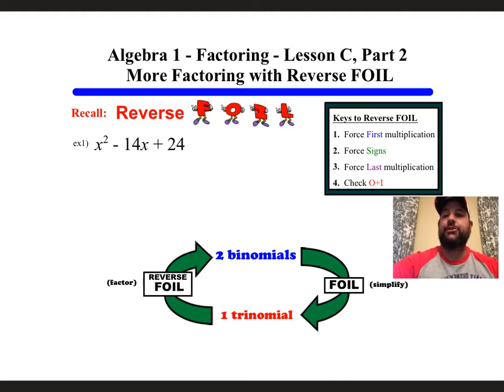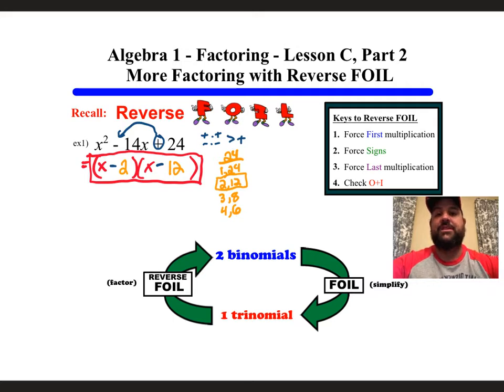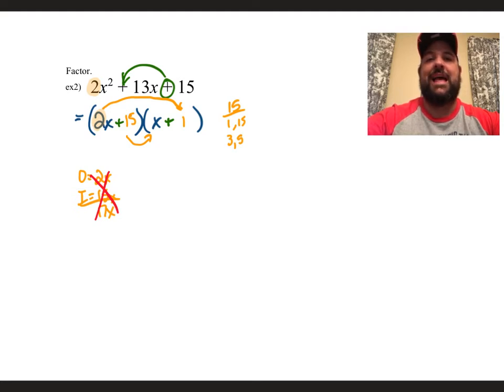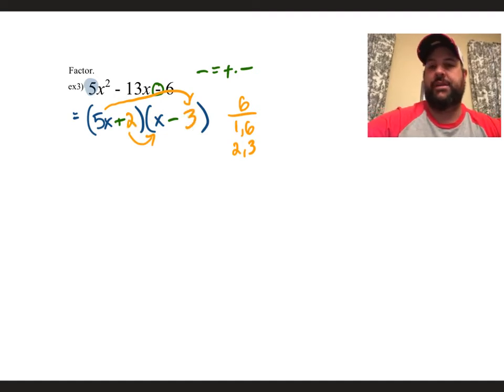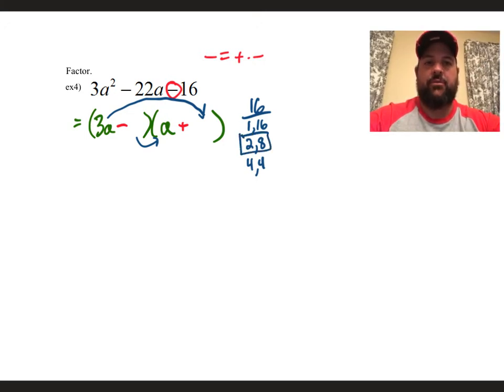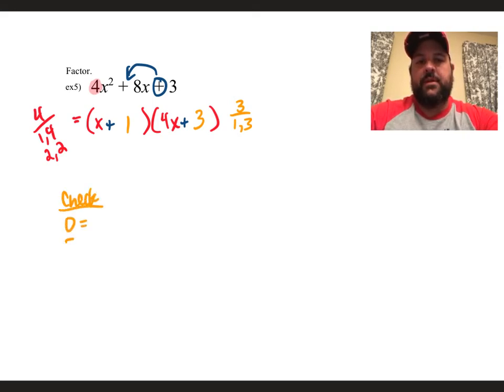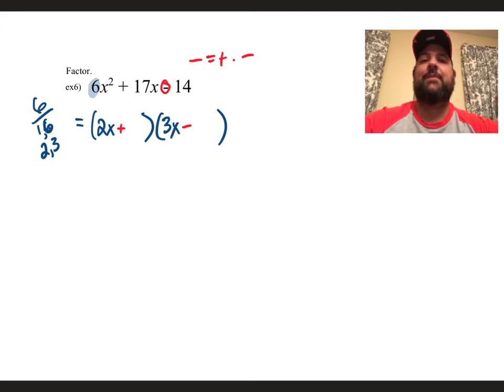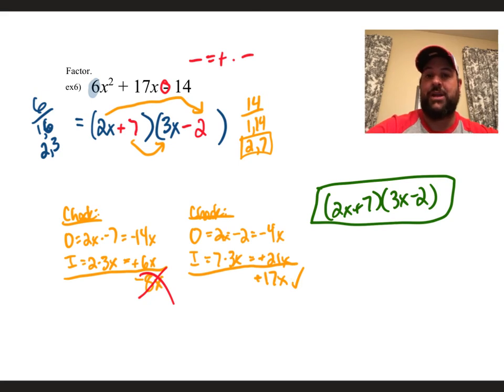Alg 1 - Factoring - Lesson C Part 2 Video - More Factoring Using Reverse FOIL